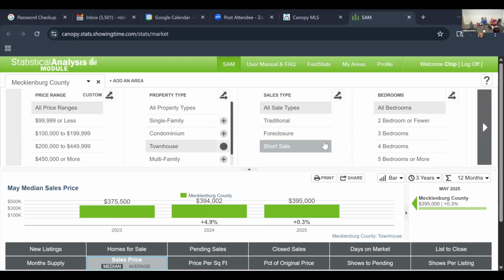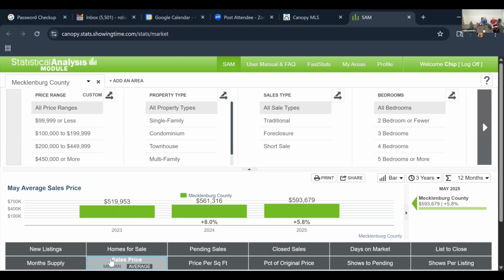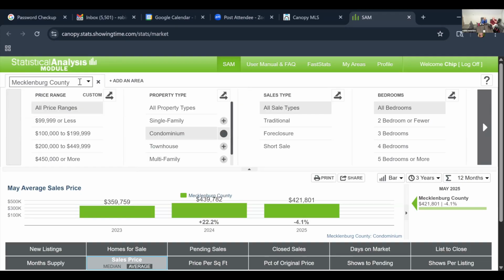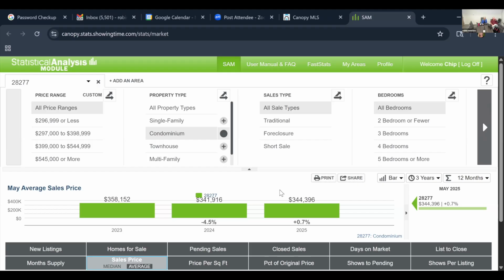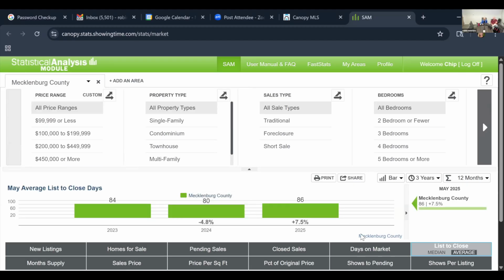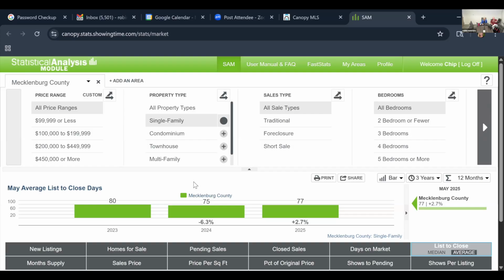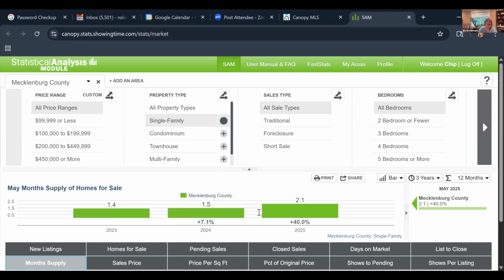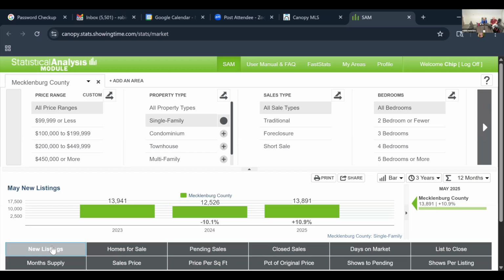Monday Market Mindset Call - June 23rd, 2025